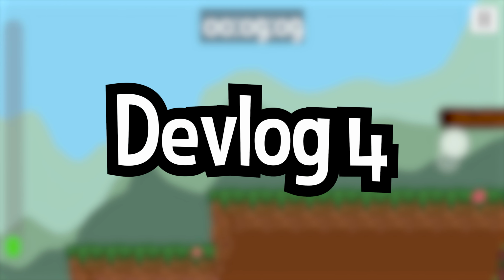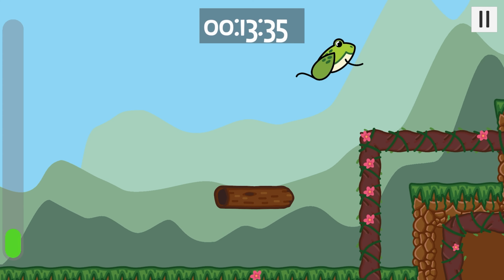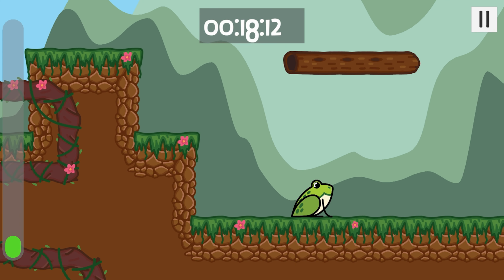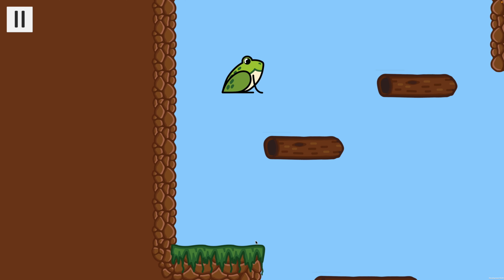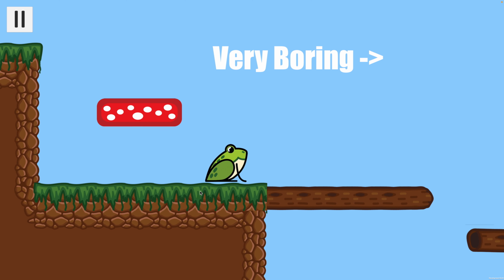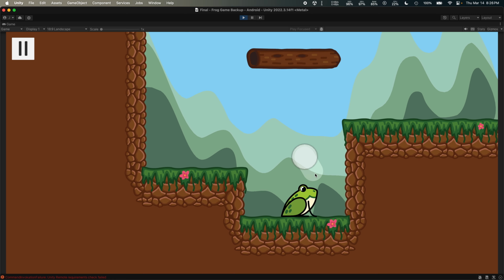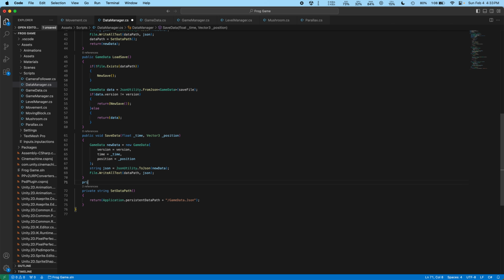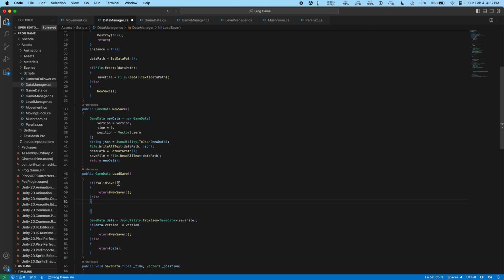Releasing My First Game! - Leap Devlog 4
For the last couple of months I have been working on a fun 2d platformer called "Leap In The Right Direction". Join me through the process of getting the game to stage I can release, oh, and if you'd like, then download my game! Pleaseeee! DOWNLOAD IT!